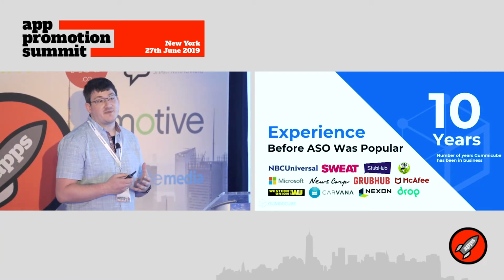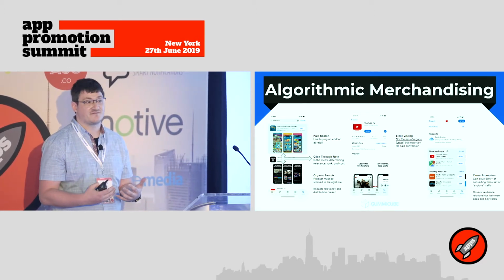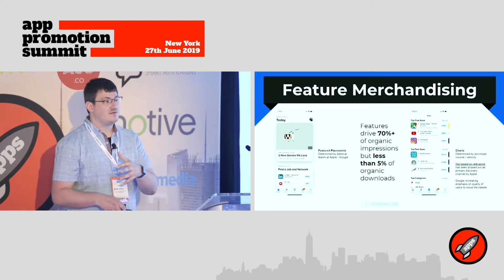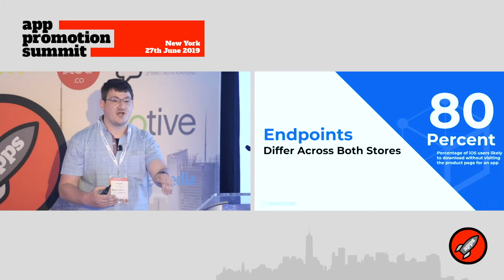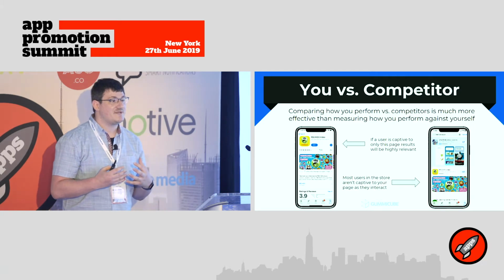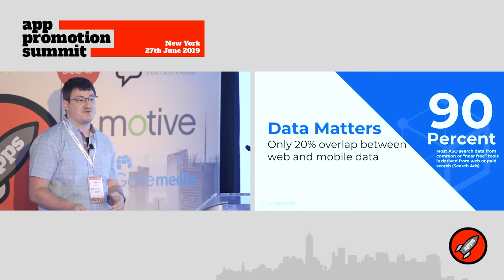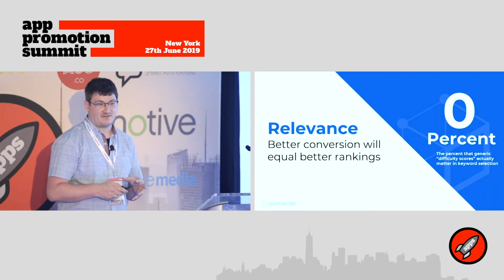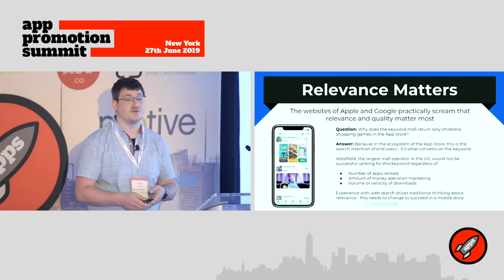App Store Optimization in 2019